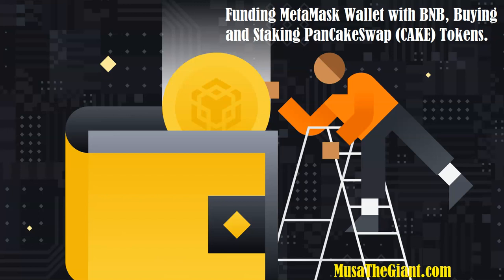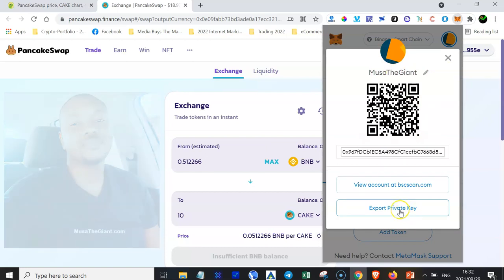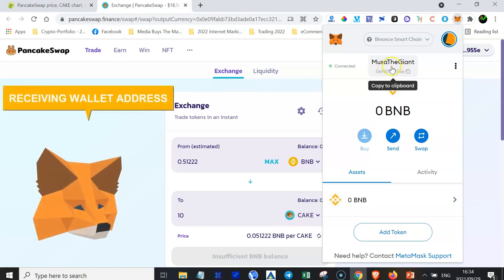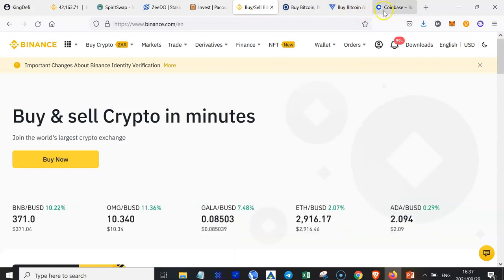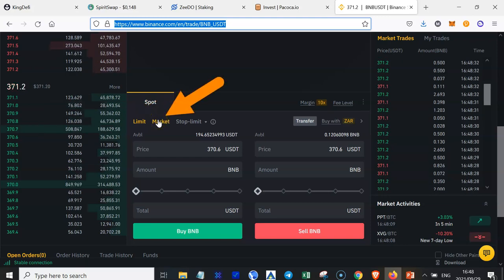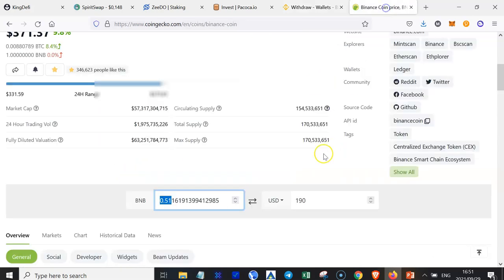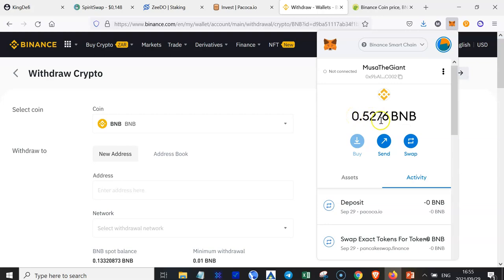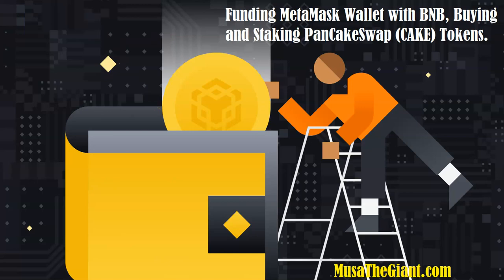How To Fund MetaMask Wallet with BNB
Learn EXACTLY how fund your MetaMask, Step-By-Step so you can start and grow your Crypto-Portfolio through different DeFi - Decentralised BlockChain based systems, like Binance Smart Chain, PanCakeSwap, MetaHero, BNBPay, and many more!

Discover Passive Income Generating Systems That I Use Daily To Build my Crypto-Portfolio!
1. Discover & Join DAISY

2.  Earn 0.5% Daisy On Your Membership Value..

💰 CoinBase 👉🏼 Get FREE Bitcoin Here (and $10 of free Bitcoin!)